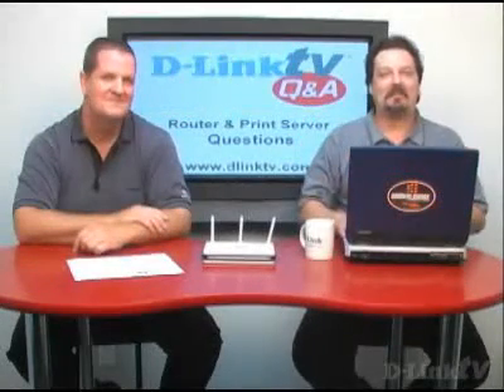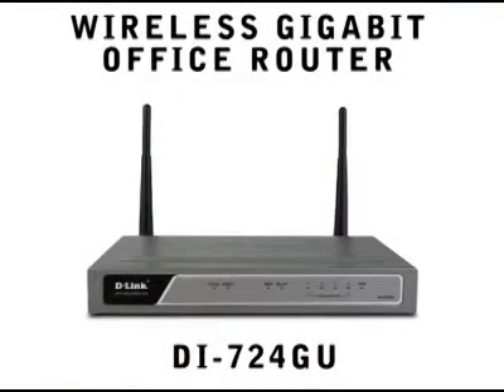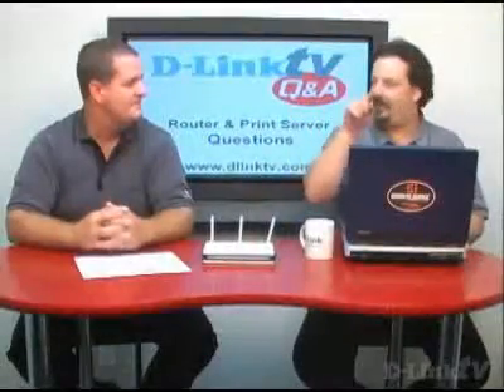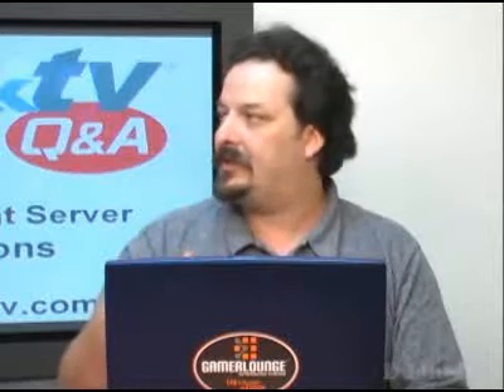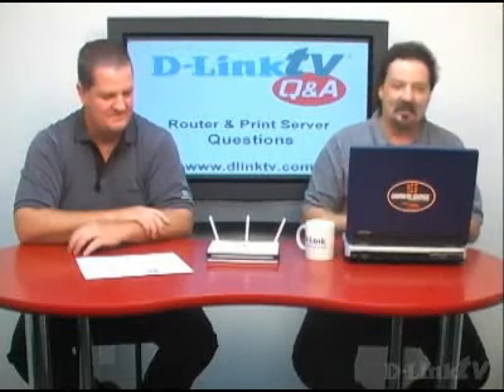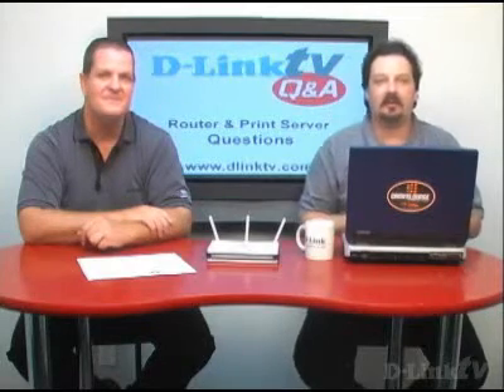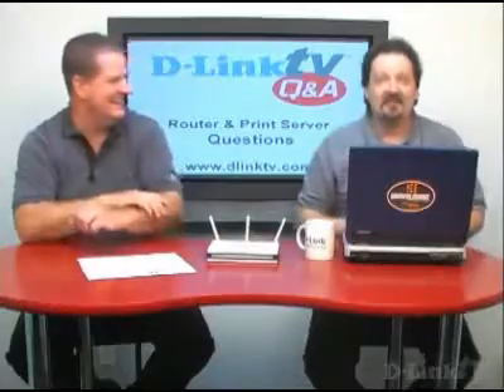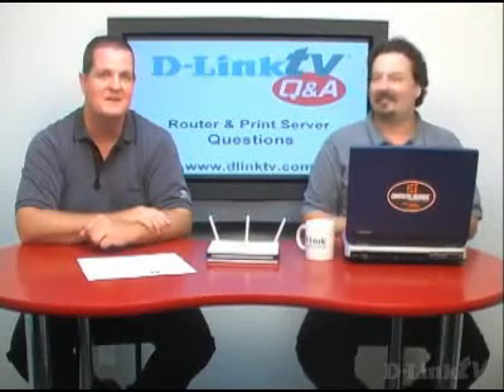D-LinkTV Q&A Episode 18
This is the next episode of D-LinkTV Q&A where we take your questions and answer them.  Episode 18: Routers and Print Servers Some questions include: I have a DGL-4300 and a DPR-1260 print server.  Can my wired computers connect to the print server using the wireless link from the router? I am looking to upgrade my current router, mainly for the new QoS functionality.  I've narrowed my choices down to three higher end models, the DIR-655, the DGL-4300, and the DI-724GU.  Which would you suggest? How do I get my MAC to talk to my DP-301U? We will be answering these and many more of your questions in upcoming episodes of D-LinkTV Q&A.